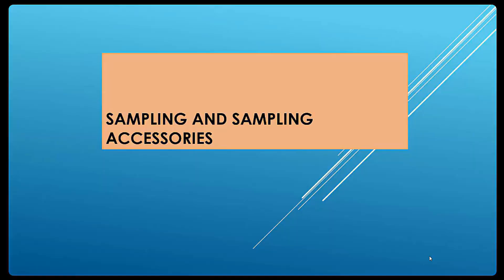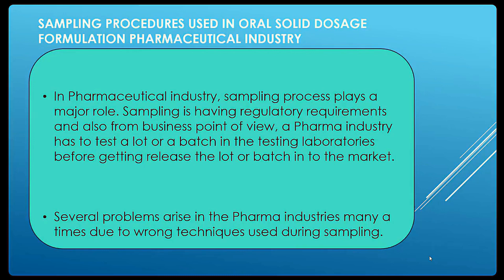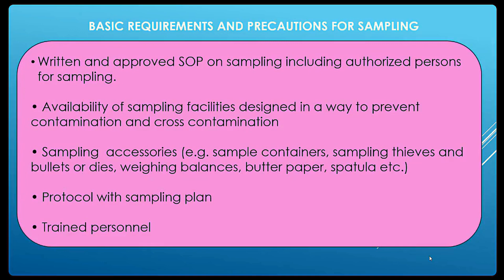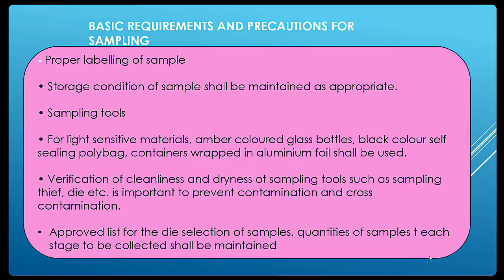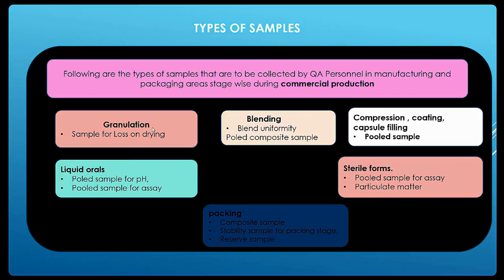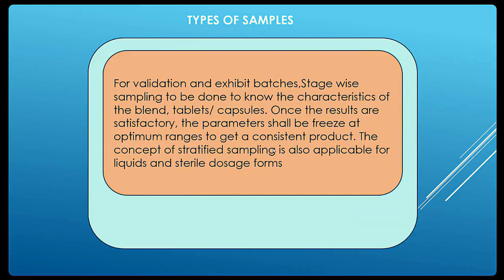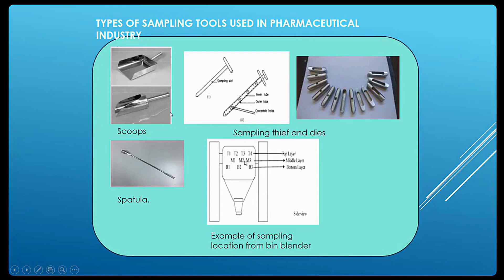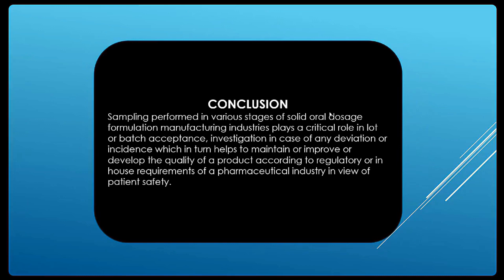Quality assurance| Class-7 Sampling & Sampling accessories